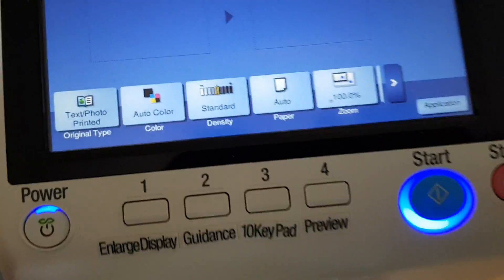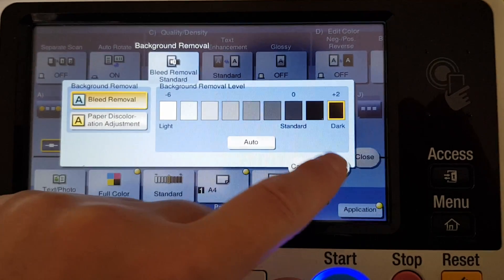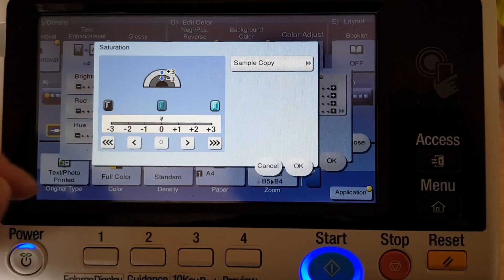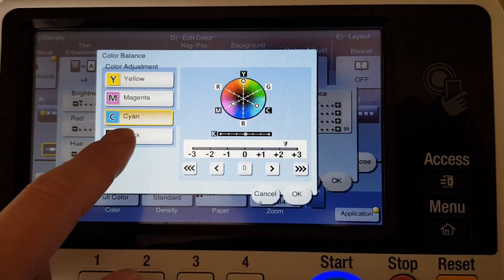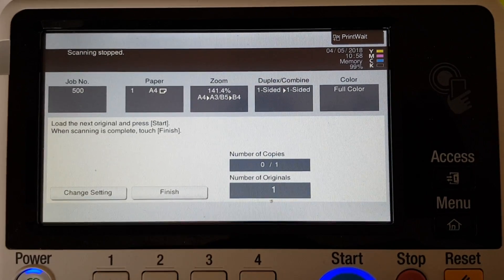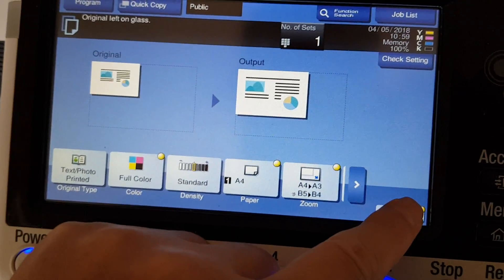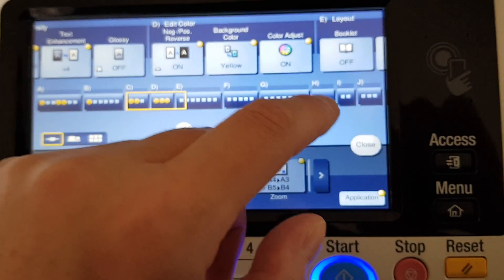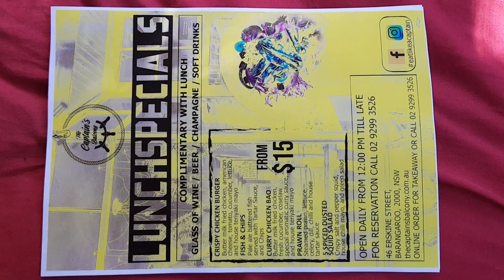Happy hour flyer